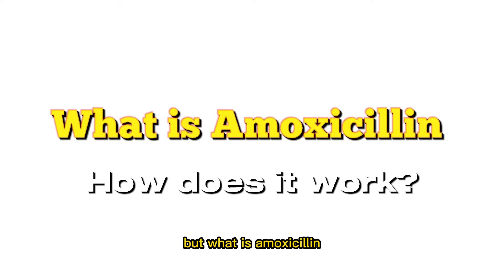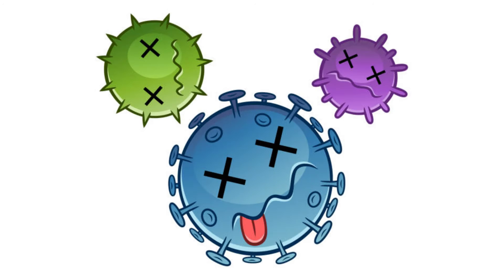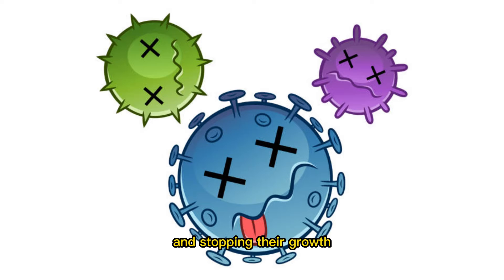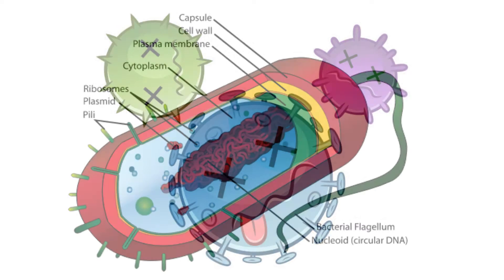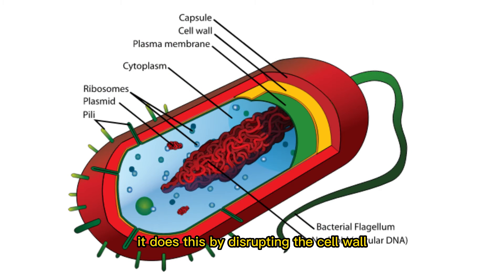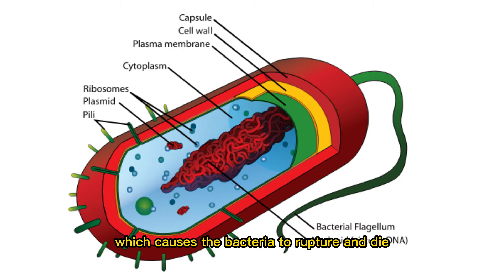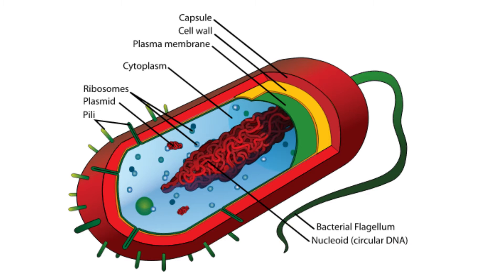Amoxicillin 500mg Capsule: Uses, Dosage, Side Effects, and Precautions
This video is all about amoxicillin 500mg capsule benefits and how to take amoxicillin 500mg capsule safely and effectively. Amoxicillin 500mg capsule is a popular antibiotic used to treat a variety of bacterial infections, including tooth infections, sore throat, and tonsillitis. In this video, we'll discuss amoxicillin 500mg capsule uses, dosage of amoxicillin 500mg capsule, and amoxicillin 500mg capsule dental applications.

Amoxicillin 500mg capsule is a type of penicillin antibiotic that works by killing bacteria in your body. It is an effective treatment for a range of infections, and it is important to follow the prescribed dosage and treatment plan for best results. Amoxicillin 500mg capsule for tooth infection is a common use, but it should not be taken without the recommendation of a medical professional.

The amoxicillin bp 500mg capsule is a high dose, and you should not exceed the recommended dosage. It is important to take the amoxicillin 500mg capsule for sore throat and tonsillitis as directed by your doctor or pharmacist. If you experience any side effects, such as diarrhea or skin rash, you should stop taking the medication and seek medical attention immediately.

In conclusion, amoxicillin 500mg capsule is a powerful antibiotic that can be used to treat a variety of bacterial infections. By understanding the proper dosage and usage, you can take amoxicillin 500mg capsule safely and effectively. Remember to always consult with a medical professional before taking any medication.